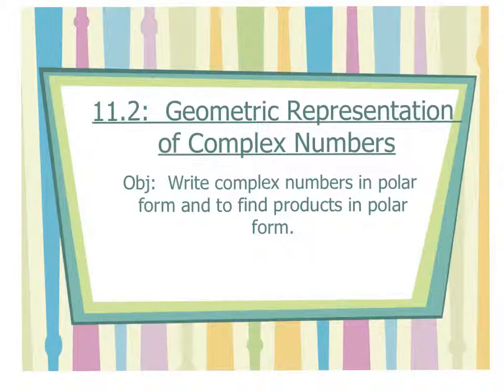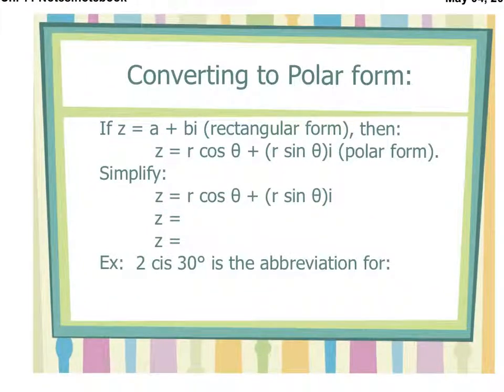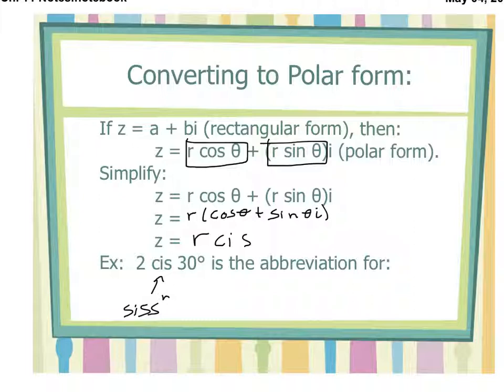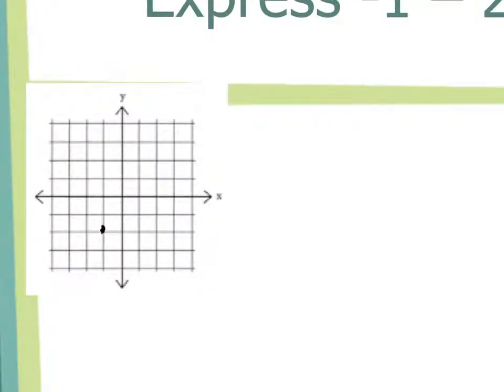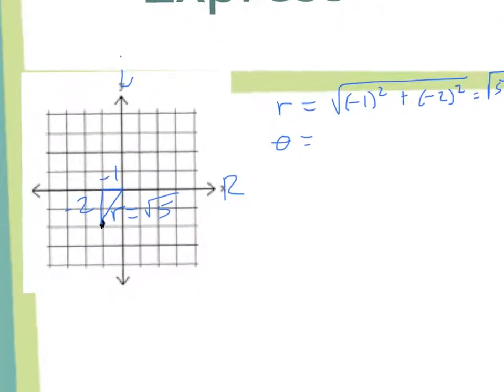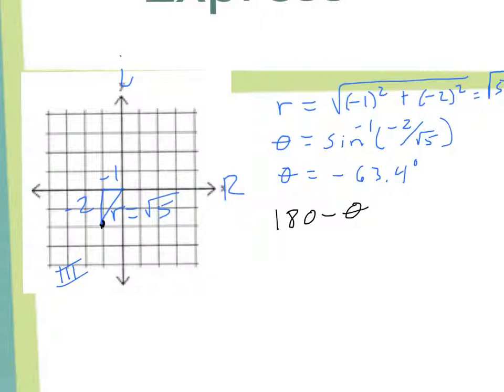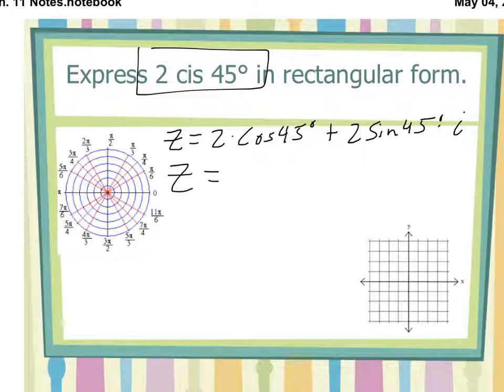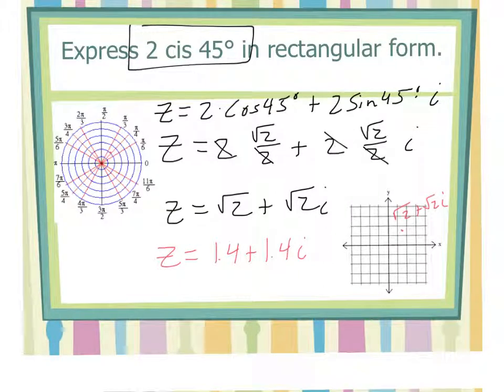11.2 trig day 1